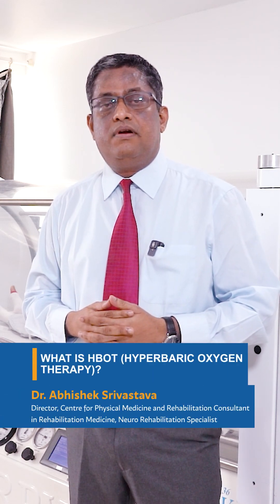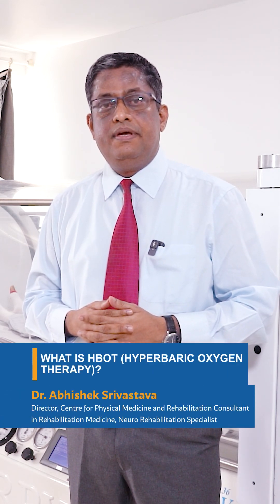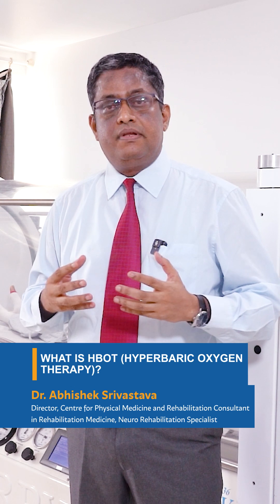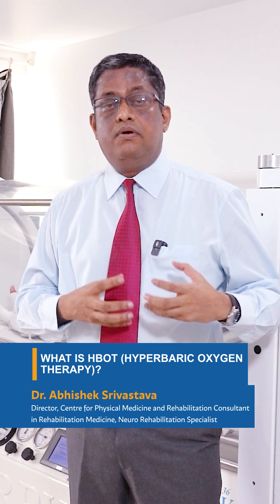What is Hyperbaric Oxygen Therapy (HBOT)? | Kokilaben Dhirubhai Ambani Hospital, Mumbai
Dr. Abhishek Srivastava, Director, Centre for Physical Medicine and Rehabilitation, Consultant, Rehabilitation Medicine, Neurorehabilitation Specialist at Kokilaben Dhirubhai Ambani Hospital, Mumbai, explains what is Hyperbaric Oxygen Therapy (HBOT). Learn how this innovative therapy can enhance your health and well-being!